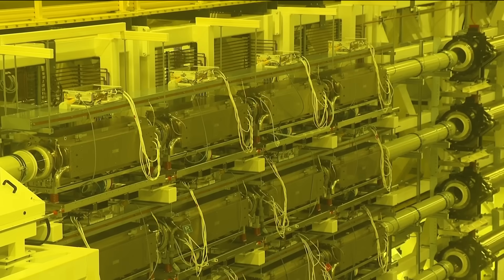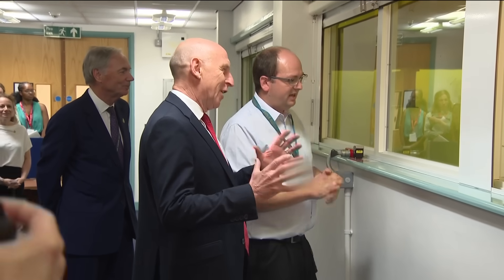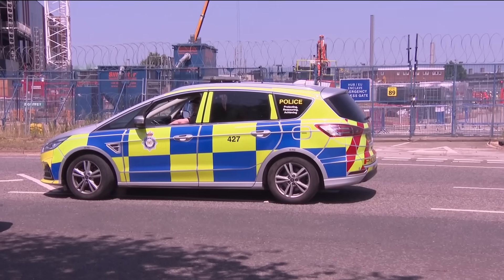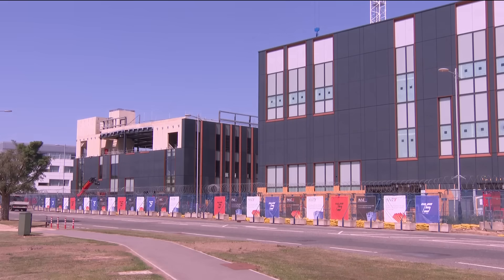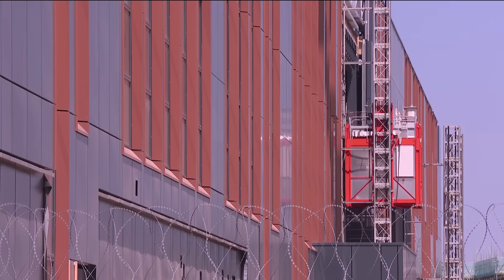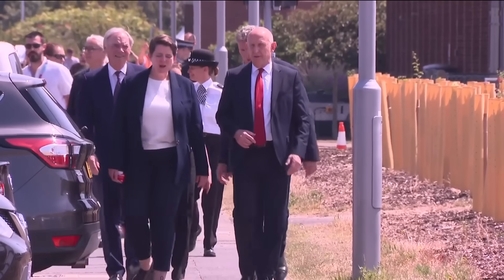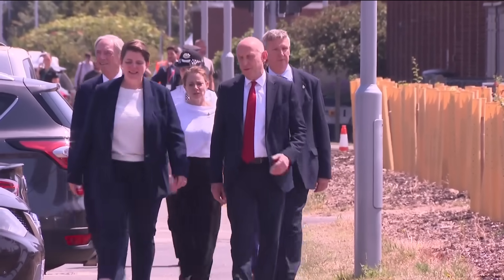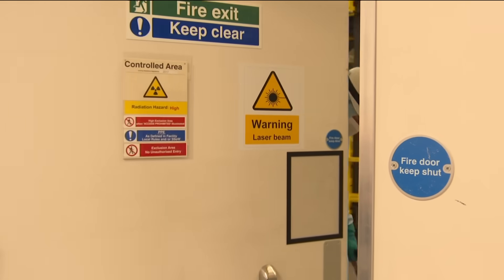Scientists race to build a new nuclear warhead by the 2030s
Sky News was among a group of news organisations given rare access to the largest of Britain's nuclear weapons locations where scientists are building a new warhead.

The renewed focus on the importance of the UK's nuclear deterrent means the government is giving much of its nuclear infrastructure a facelift as it races to build a new warhead by the 2030s when the old stock goes out of service.

The UK hasn't needed to design and build a bomb for decades - not since an international prohibition on testing nuclear weapons came into force in the 1990s.